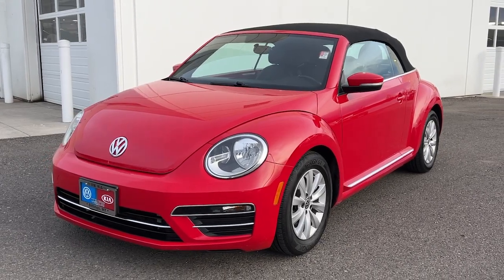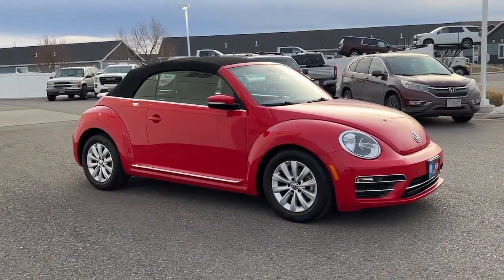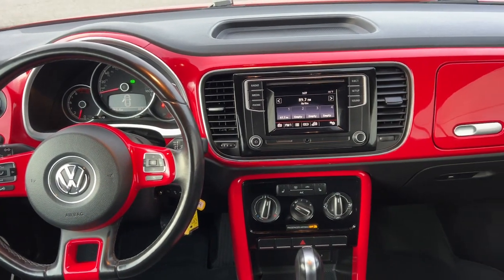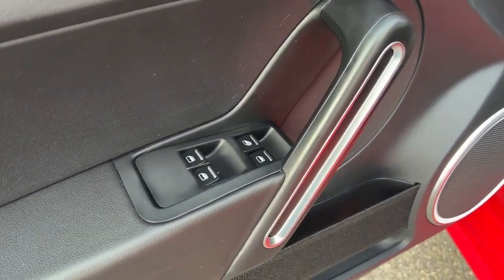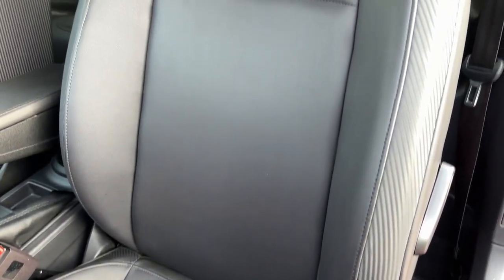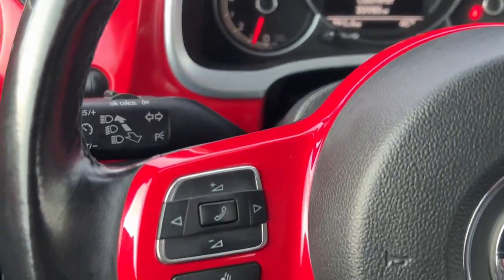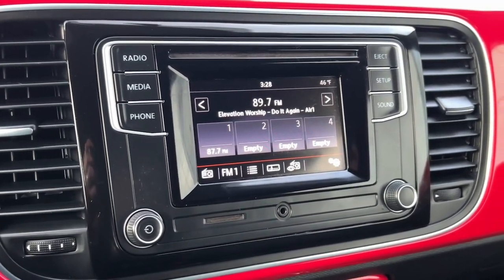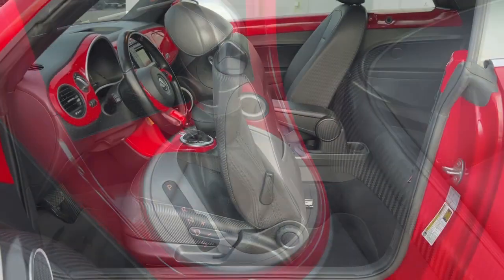2018 Volkswagen Beetle 2.0T S For Sale Billings, Bozeman, Missoula, Great Falls, Montana (near me)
Tornado Red/Black Roof Used 2018 Volkswagen Beetle 2.0T S available in Billings Montana at Volkswagen Kia of Billings. Servicing the Bozeman MT, Cody WY, Sheridan WY, Butte MT area.

At Volkswagen of Billings We take our Internet Business Very Seriously! Shopping with us is car buying the way it should be; Fun, Informative, and Fair! Here are our promises:*Transparent Pricing and Fast Sales Process!*Customer Lounge with Free Wifi & Refreshments!*In House Team of Loan and Lease Specialists! Good with numbers, better with people! No matter what pre-owned vehicle you select you will get the Volkswagen Of Billings Treatment. To See Our Specials!! Volkswagen Of Billings has always been Locally Owned and Operated. We are Family oriented, and support our Local Community!!